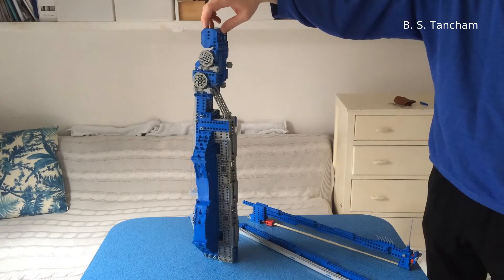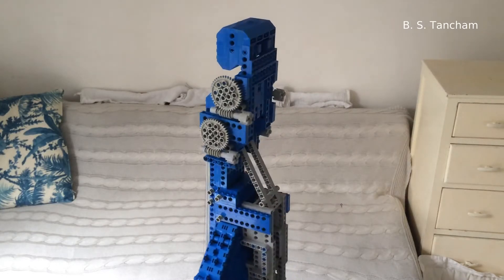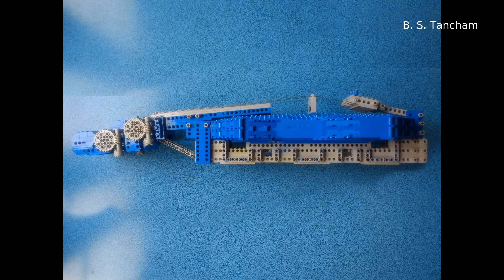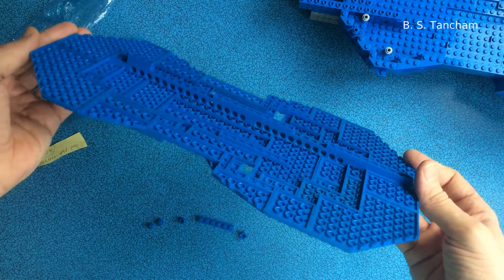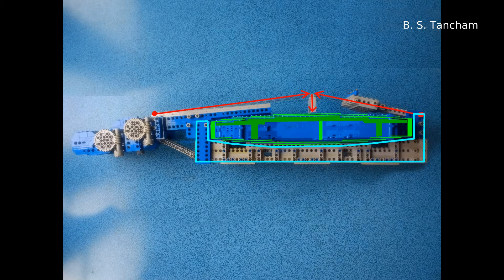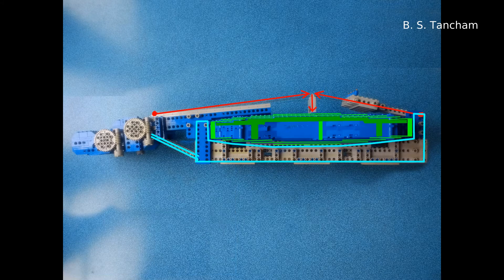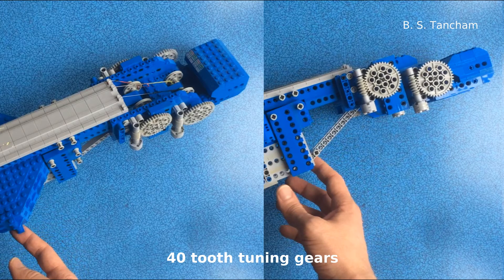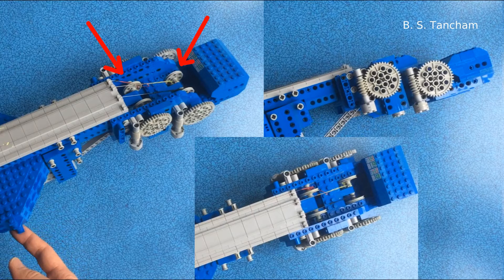Playable Lego Violin - Demonstration and Technical Discussion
Timestamps:
00:10 Introduction and 360° views
01:47 Some technical details
05:29 Two bowing options: pure Lego bow/hybrid bow
10:05 Playing demonstration

This is a demonstration and tour of my playable Lego violin. Apart from the four strings, this violin is made entirely from unmodified Lego. No glue was used and no cutting or customisation of any sort performed on any of the Lego pieces. It is fitted with normal violin strings and can be tuned up to standard pitch.

There are two bows to go with the violin. The first is a pure Lego bow, so when this is in use we can say that everything is made of unmodified Lego except for the strings. The second bow is a hybrid bow. It features a single non-standard component, which is a length of horse hair embedded at each end in customised Lego bricks. The pure Lego bow is entirely functional, but being rigid, it is prone to bouncing and production of harsh overtones. I can get a much nicer tone using the hybrid bow.

The colour scheme is inspired by classic Space Lego of the 1980s.

LEGO PIECES COUNT:
violin = 1104
pure Lego bow = 51
hybrid bow = 127

I was motivated to build this violin after receiving an email out of the blue from Dr Ross Purves of University College London. Dr Purves was researching an upcoming academic journal article about Lego musical instruments to be written in collaboration with his two colleagues Evangelos Himonides and Nicolas Gold, and came across photos online of another Lego violin which I made a long time ago (winter of 1998-99). I did put some photos of it online but that website ceased to be many years ago, however it seems that some of those pics had been doing the rounds on Pintrest and Facebook etc since then and earning plenty of likes for various folks without my knowledge. Anyway, my interest in Lego luthierie was reawakened! My original violin was made with heavily modified Lego all glued together, and I had always entertained the idea of making a new Lego violin
without any glue or modified parts - this was a good excuse to finally get around to doing it.

Here is a link to a Lego-based education research project carried out by Purves, Himonides and Gold:

B. S. Tancham, 2020